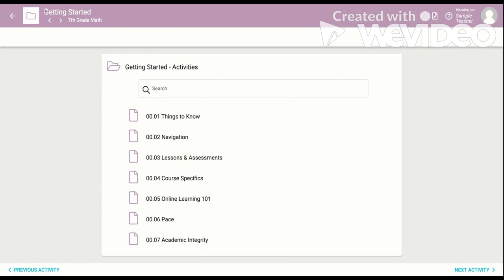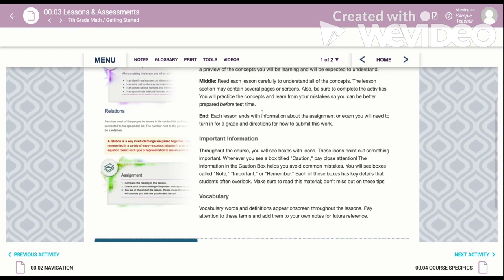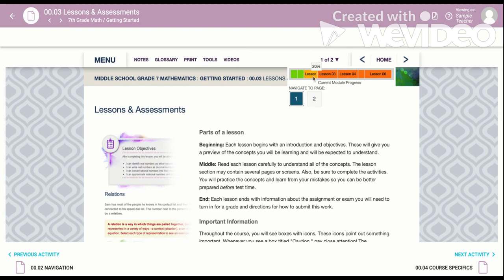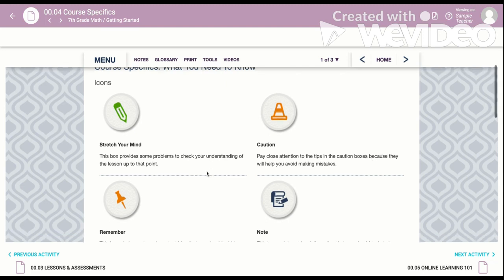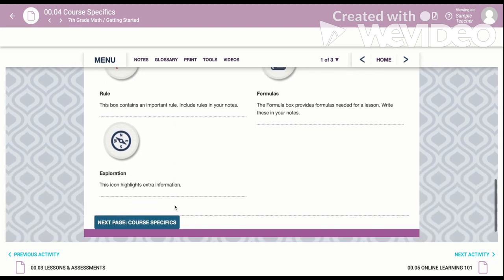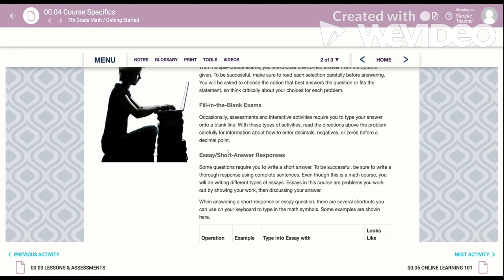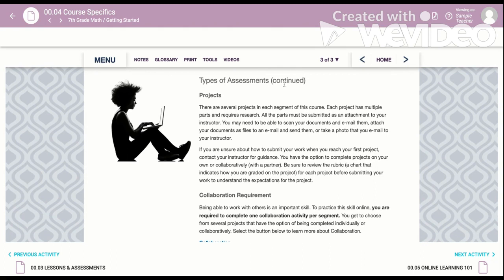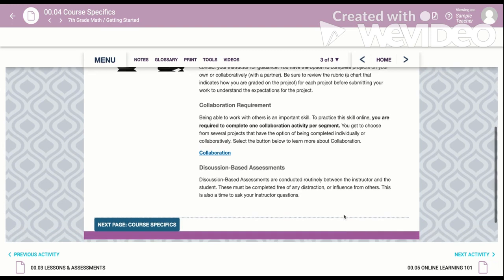FLVS Part Two